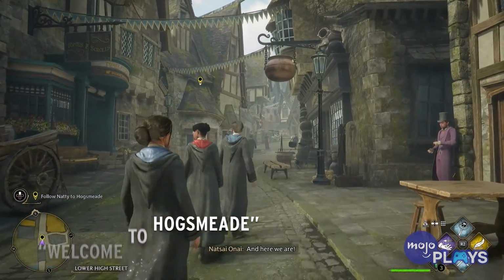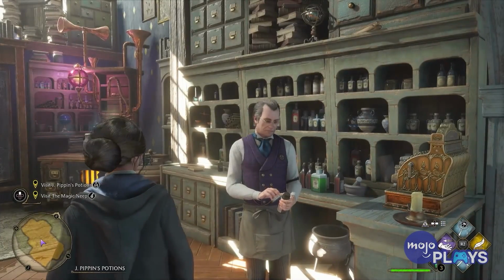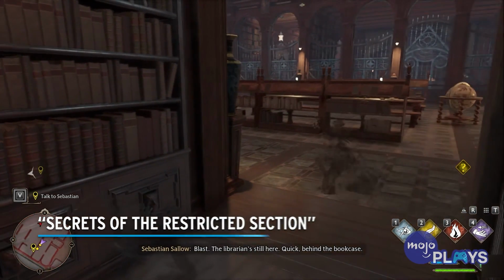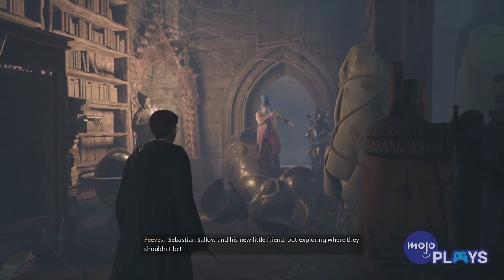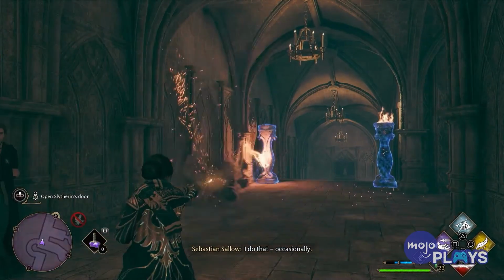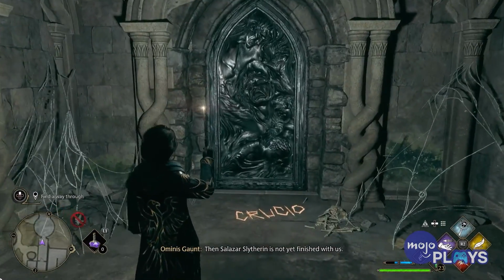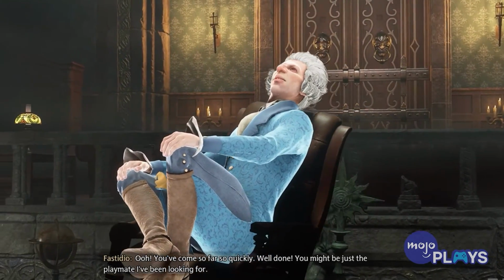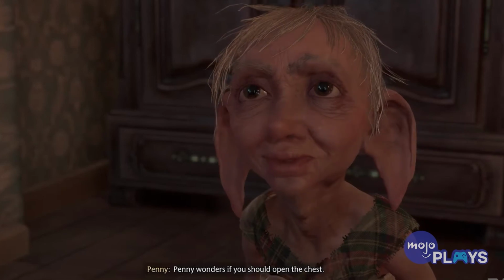The 10 BEST Quests In Hogwarts Legacy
Welcome to MojoPlays, and today we’re counting down our picks for the 10 best quests in Hogwarts Legacy. For this list, we’ll be looking at the wonderful wizarding world of top-tier questlines that Hogwarts Legacy is brimming with. Beware of spoilers ahead. Our list includes “Welcome to Hogsmeade”, “Secrets of the Restricted Section”, “In the Shadow of the Study”, “In the Shadow of the Relic”, “The Polyjuice Plot”  and more! Which of these quests stuck with you the most? Let us know down in the comments!

10 Secret Locations In Hogwarts Legacy Everyone Missed: SHORTSHARELINK